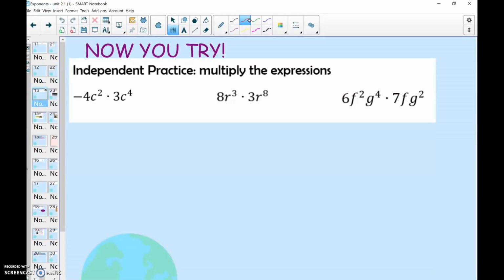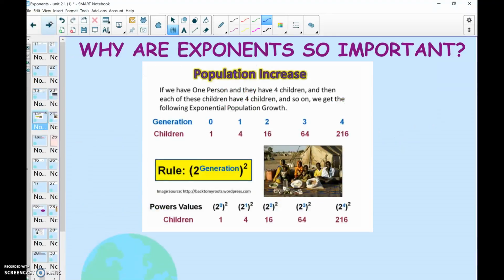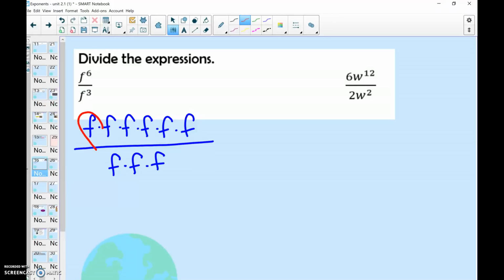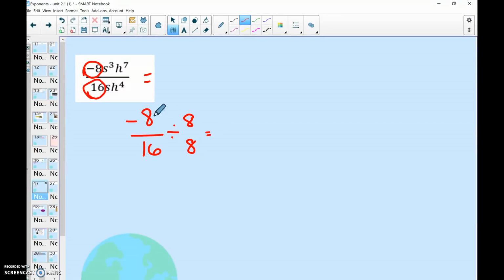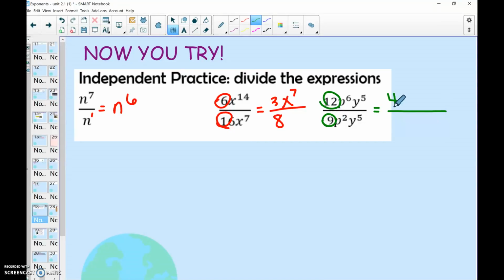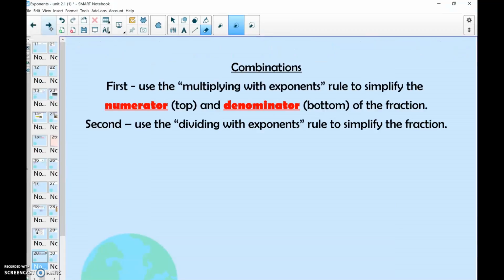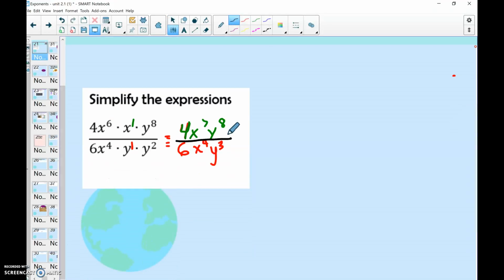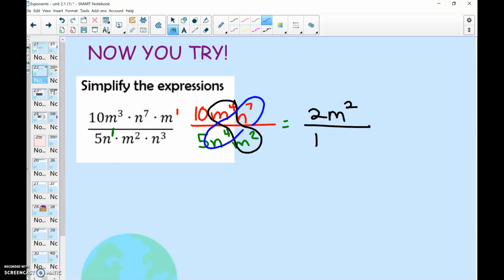Unit 2.1 Day 2 - Multiplying and Dividing Exponents